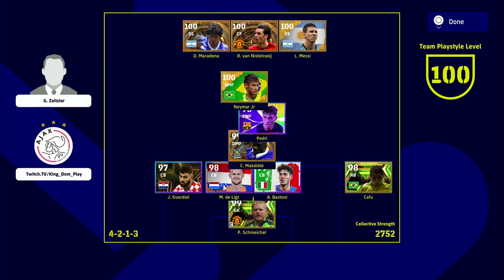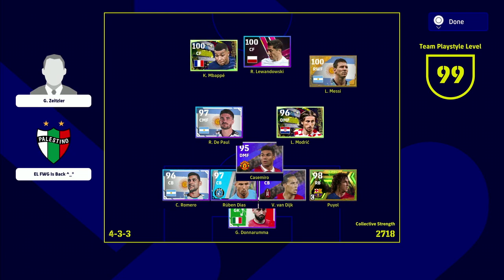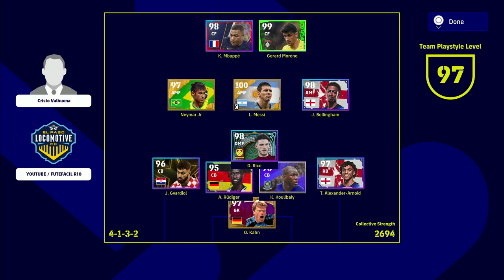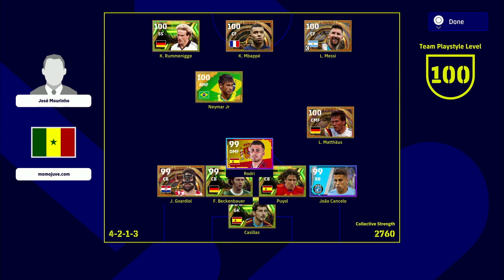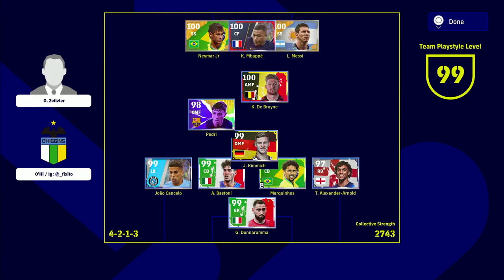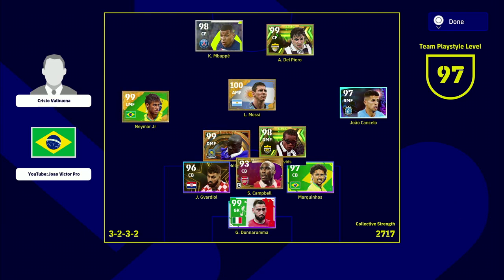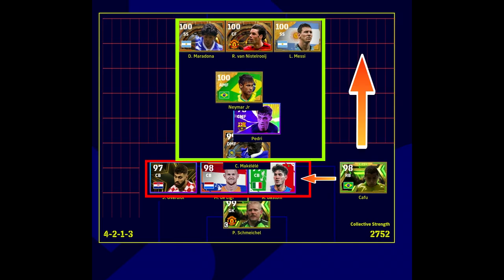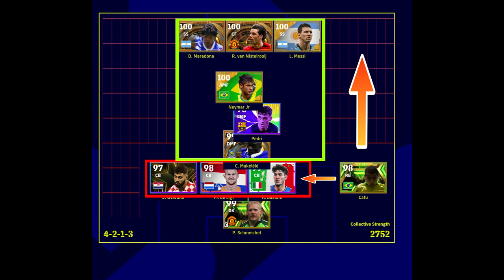eFootball 2023 | WORLD'S TOP 10 ANALYSED - The META is so OP?